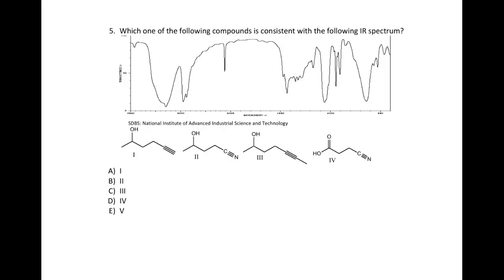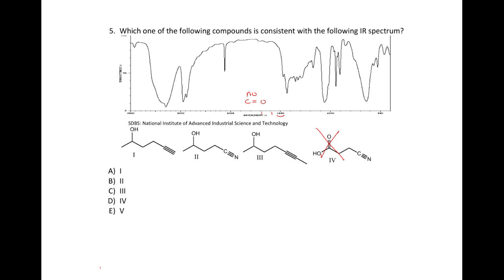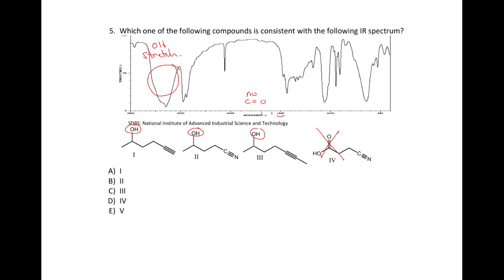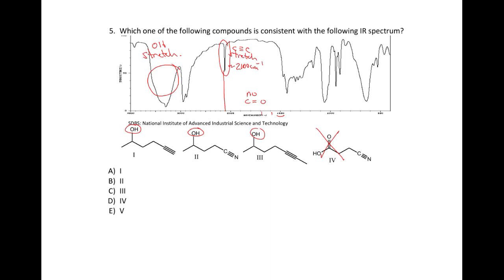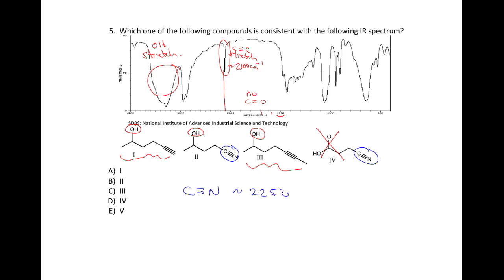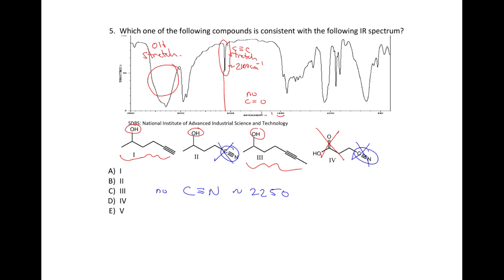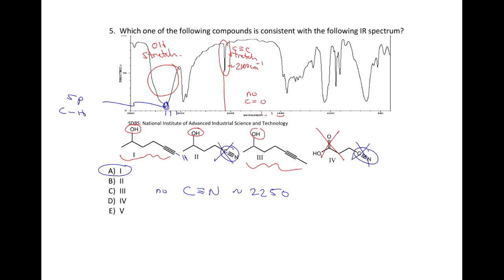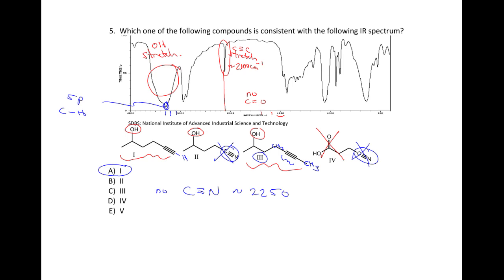Infrared Spectroscopy Practice 5